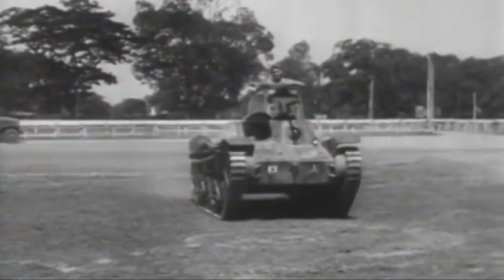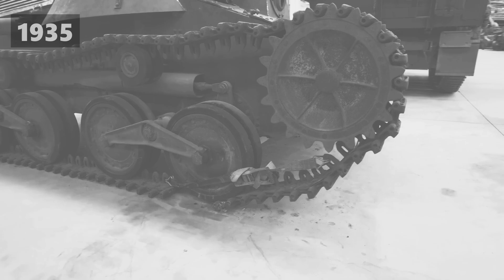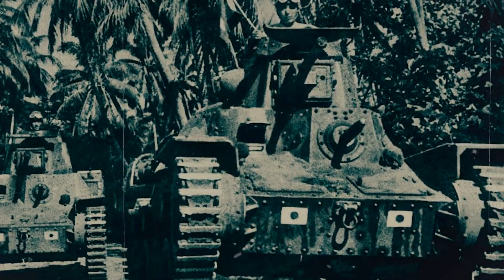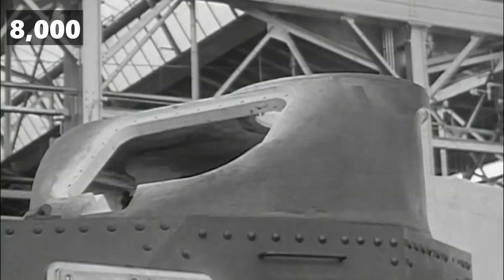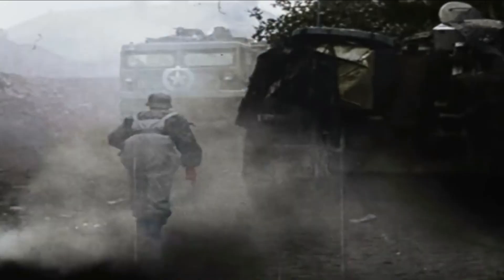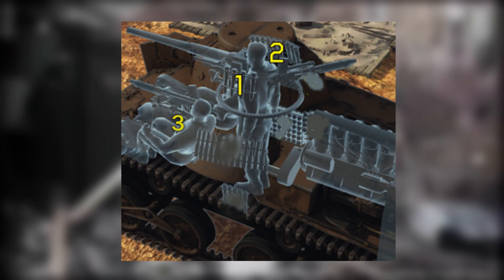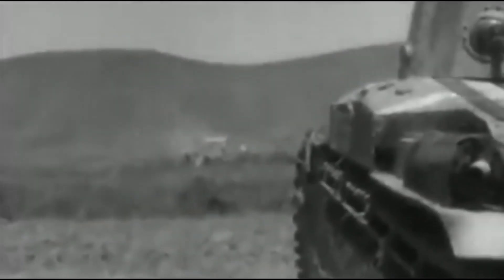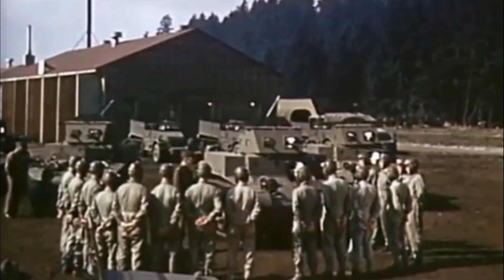Pacific Tank Battles : The American Sherman vs the Japanese Type 95 Ha Go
World War II marked the dawn of tanks, a time when armored  warfare ascended to prominence in global military conflicts. Within this transformative period, the M4A2 Sherman tank and the Japanese Type 95 Ha-Go tank stood as noteworthy examples of ingenuity and purpose. The M4A2 Sherman, reflecting the United States commitment to versatility, was prepared for mass production and adapted to various combat scenarios. Meanwhile, Japan's Type 95 Ha-Go showcased an emphasis on speed and maneuverability, tailor-made for the specific strategies employed by the Japanese military. Together, these tanks participated in numerous critical battles, each playing a unique role in their respective army's overall war effort. In this video, you will take a closer look at these legendary tanks, exploring their design, history, and the lasting impact they left on the world of armored warfare.

 as images and footage of actual events are not always available, History Declassified may use similar historical images and footage for dramatic effect. we do our best to keep all content as accurate as possible.

all content on History Declassified is researched produced and presented with the intent on preserving World War II history for your enjoyment. we are enthusiastic about history, and are not always experts in some areas. so please don't hesitate to reach out to us with corrections, additional information or new ideas.